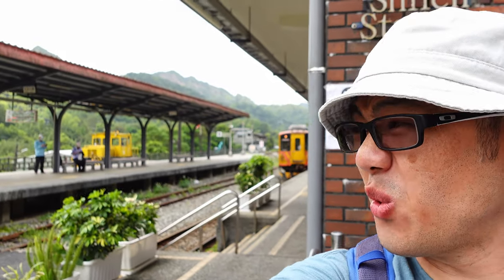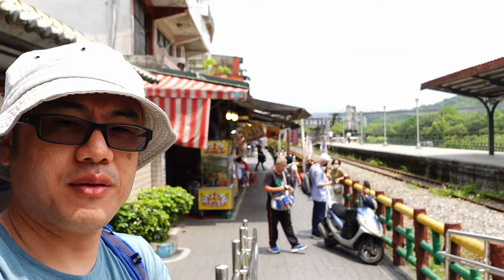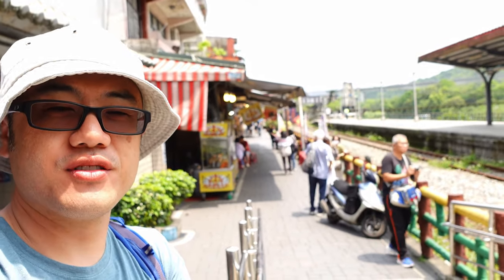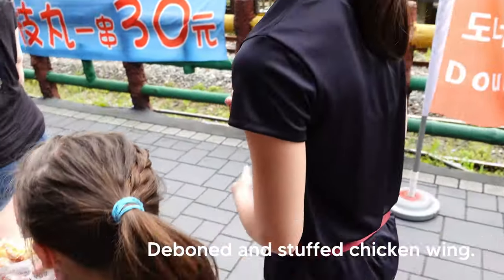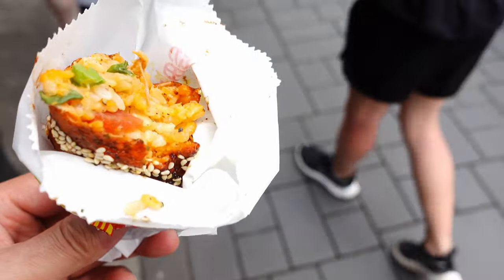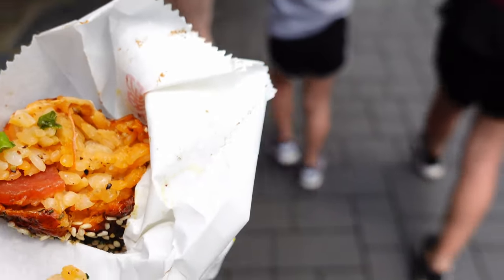Taiwan 2023: Day 8 - Wanggu (望古), Shifen (十分), Houtong (侯硐), and Jiufen (九份)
Avery memorable day (not always in the best way 🤣).  We started with a hike to a waterfall at Wanggu which is a small station off of the Pingxi rail line.  As is tradition, Chuck took a dip in the waterfall (once in a lifetime and all).

From there, we headed north to Shifen for lunch and a hike to another waterfall (the entire area is filled with waterfalls) and then north to Houtong (Cat Village).

Our last stop was Jiufen which was busy and bustling even on a Thursday night.  From there, we took an "adventurous" hike back to the B&B through a mountain route.  At times, Google Maps took us into dead ends where the trail was completely overgrown.  Very memorable; kids hated it, but Chuck and I thought it was awesome!